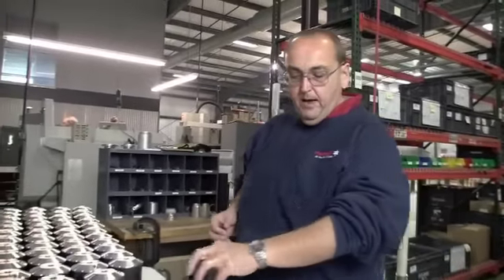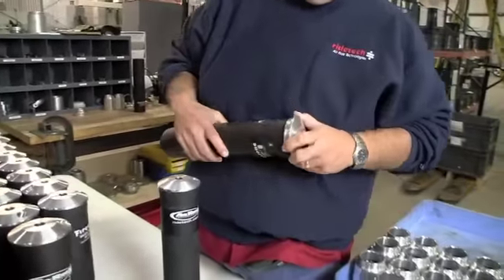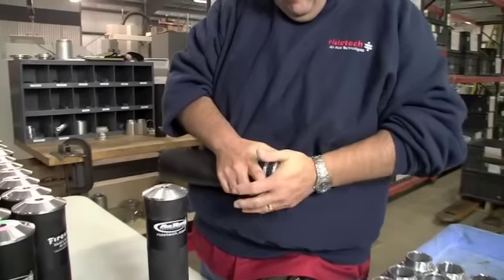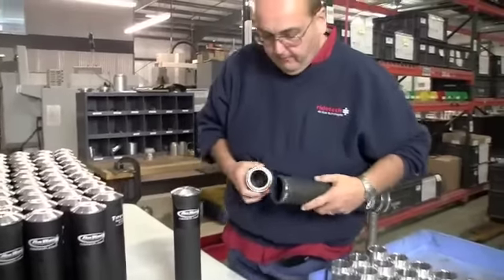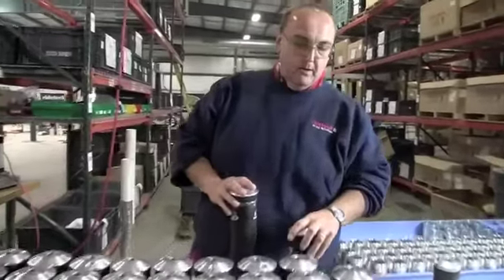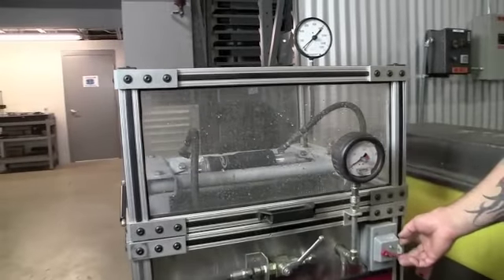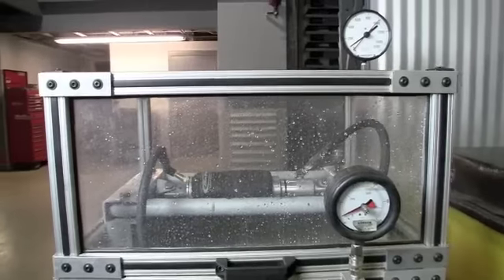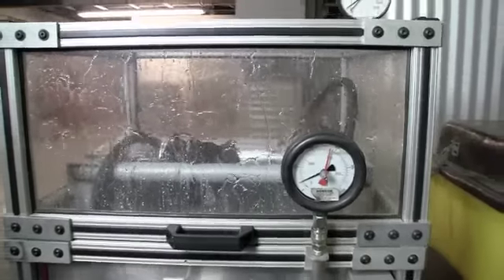48 Hour Camaro - Day 3 - ShockWave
Bret at RideTech talks about how the ShockWave is produced and tested.